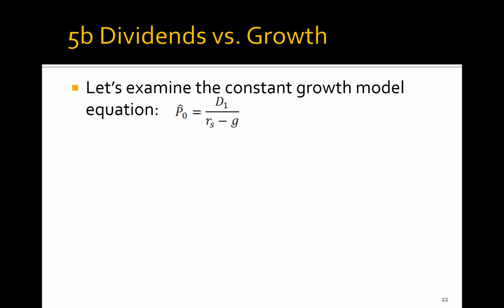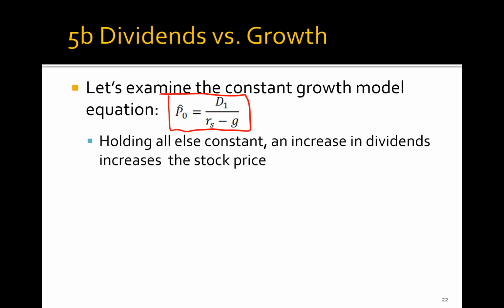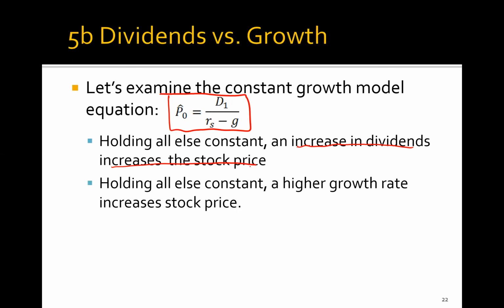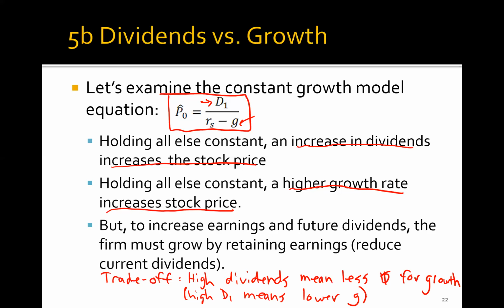FIN 207 Chapter 09 Slide 22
The trade-off between dividends and growth. (Your company needs money to finance growth opportunities, but issuing a dividend takes money away from the firm.)